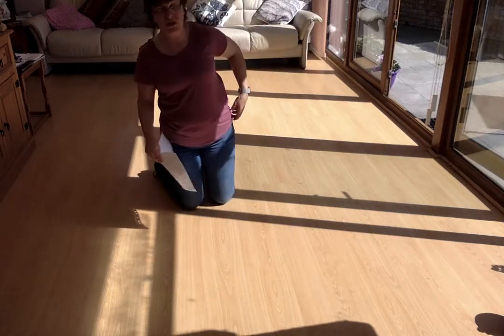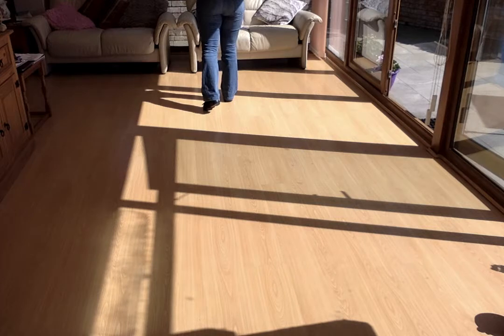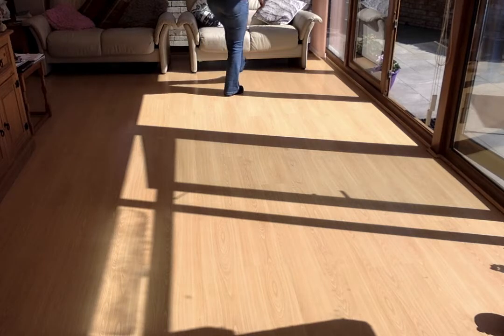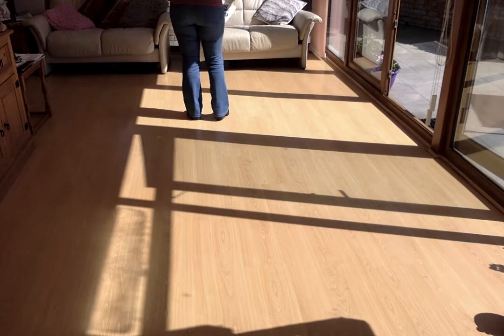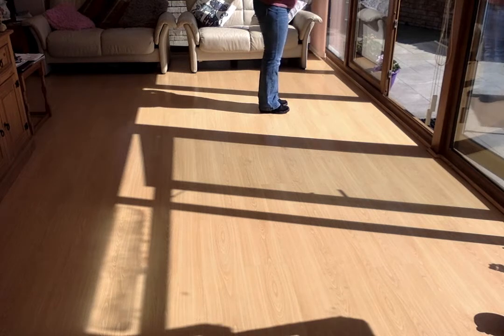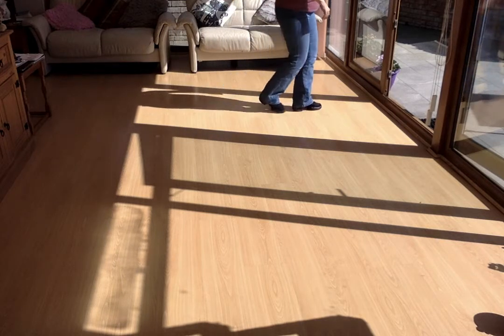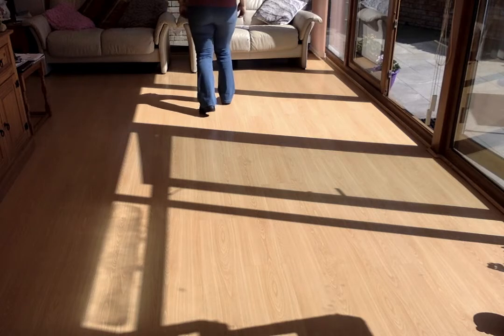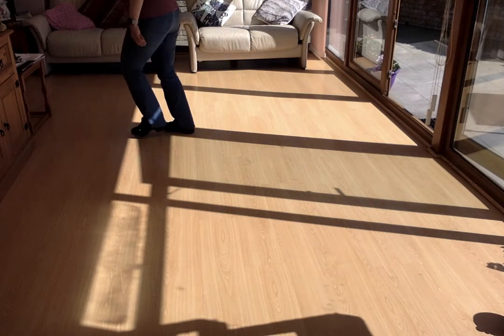Hawaiian Girl, 32 count beginner line dance, 1restart. Choreographer Guylaine Bourdages.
Bit of a class favourite to a lovely Josh Turner track.  One restart after 16 counts of wall 5.